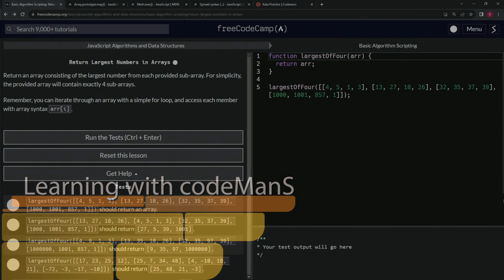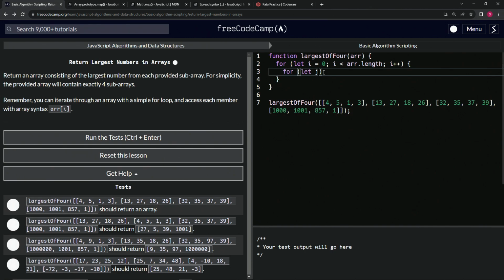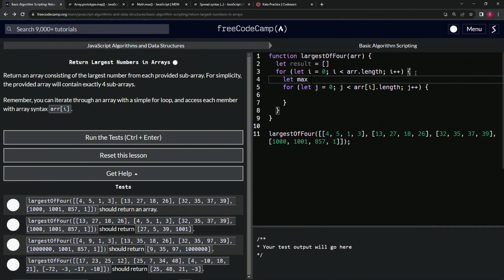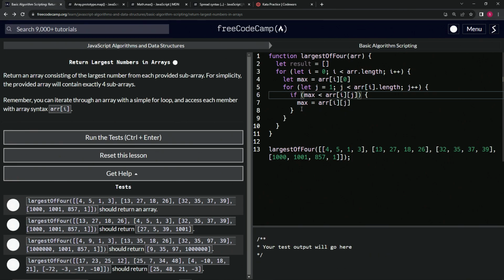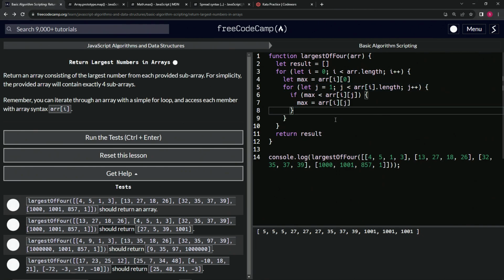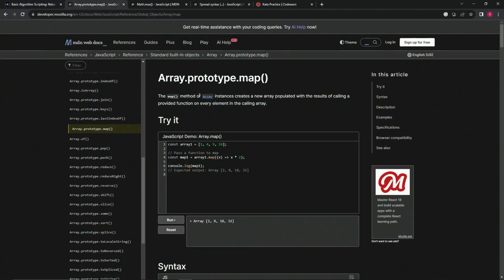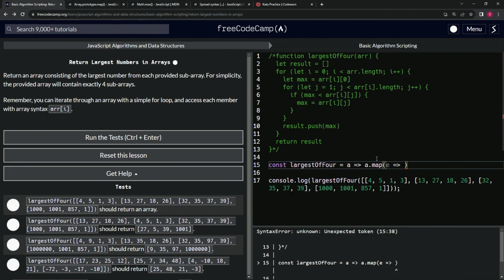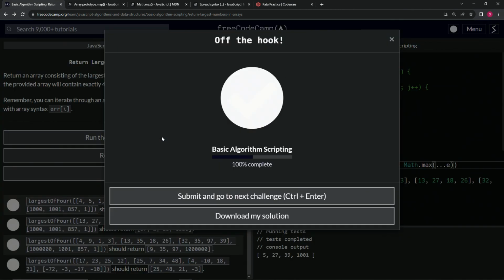JavaScript Basic Algorithm Scripting: Return Largest Numbers in Arrays | FreeCodeCamp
✨ **"Navigating the Seas of Numbers: The Titans of Arrays"** ✨

In the vast universe of numbers, arrays are our constellations, guiding us through the intricate dance of mathematics. Within these constellations, there are stars that shine brighter, numbers that stand taller, asserting their dominance in the numeric realm.

🌊 **Embarking on a Numeric Odyssey**:

Arrays, akin to treasure chests, are brimming with hidden jewels. Some dazzle with their brilliance, while others remain modest. Our quest today is to voyage through these numerical archipelagos and uncover the mightiest number from each isle.

🌌 **Championing the Champions**:

By embarking on this journey, we don't merely seek the largest figures. It's about the story behind each number, the tale of its triumph in its respective array. We navigate, explore, and celebrate these numerical titans, showcasing their splendor for all to behold.

So, fellow adventurers, ready your compasses and set your sights on the horizon. Join us as we sail through arrays, championing the grandest numbers and basking in their glory. In every array, there's a titan waiting to be discovered. Are you prepared to meet them? 🌟🔢⛵🗺️